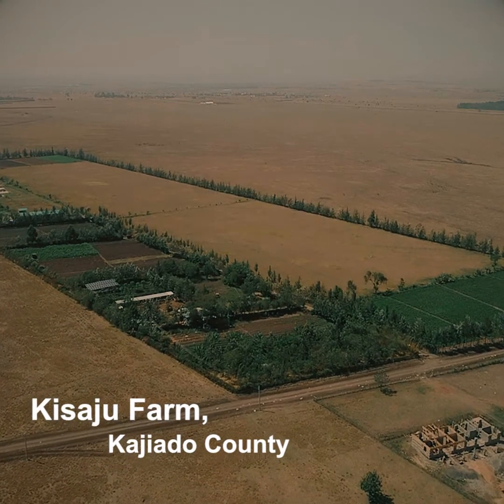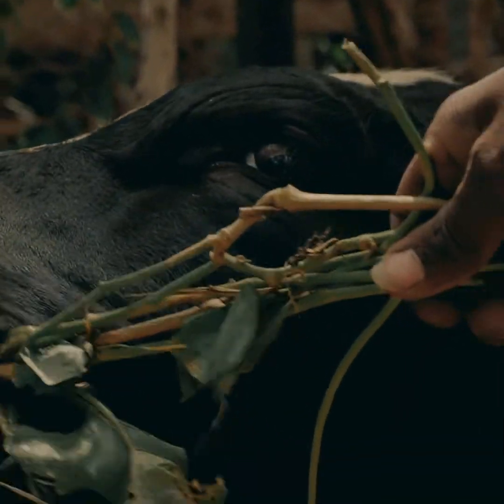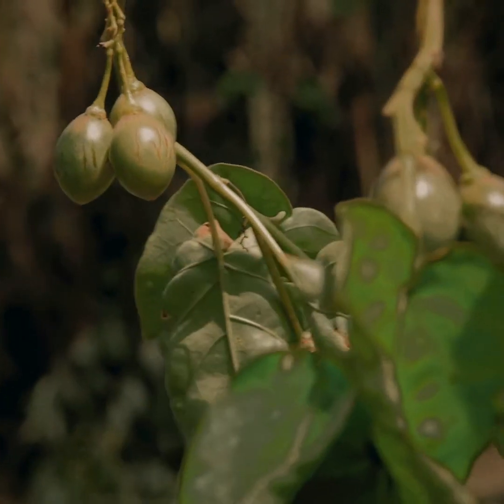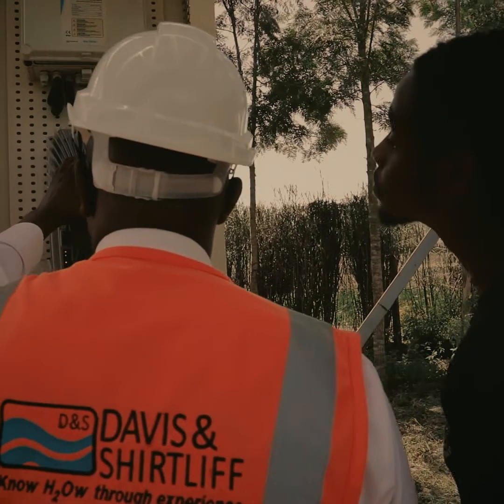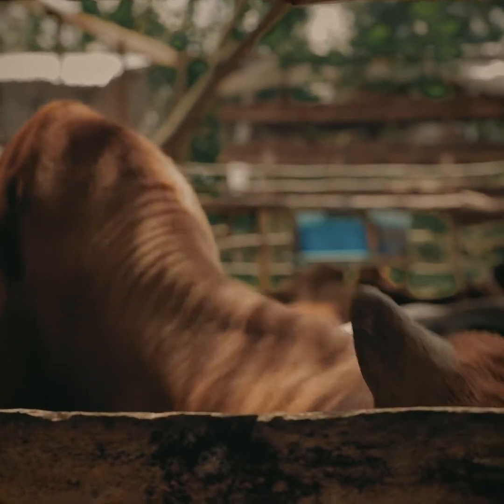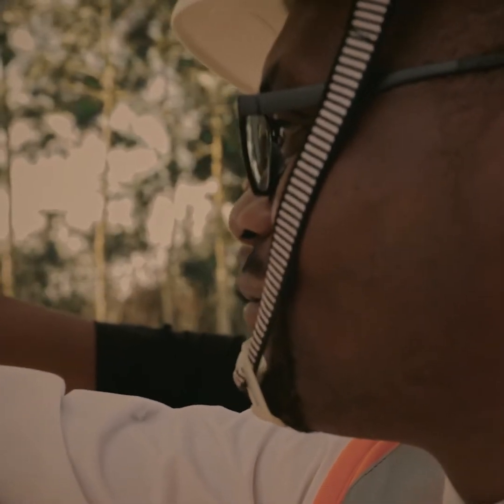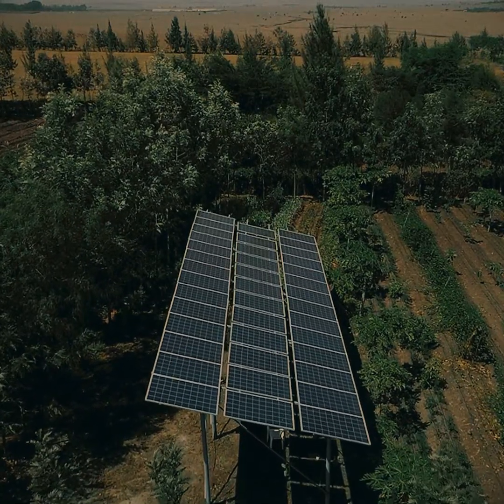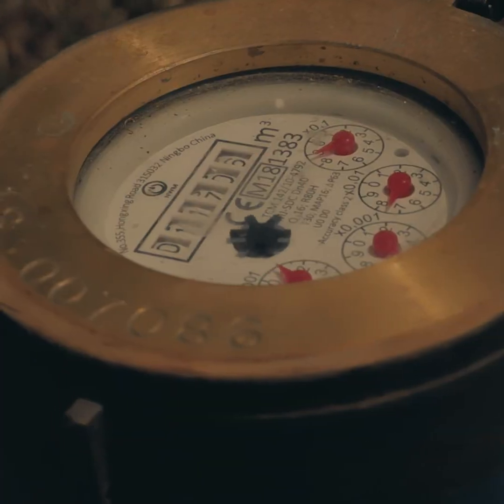D&S Solar Installation Kisaju